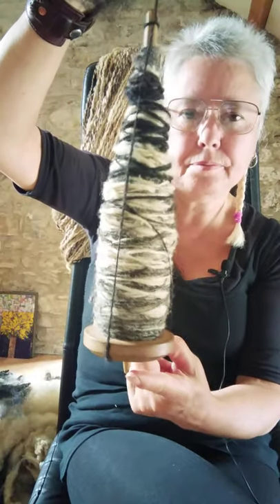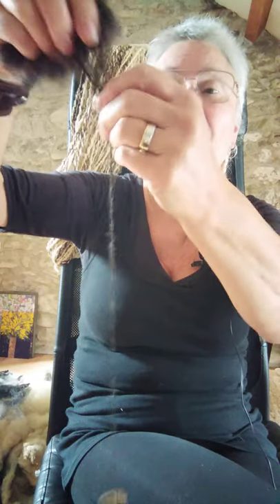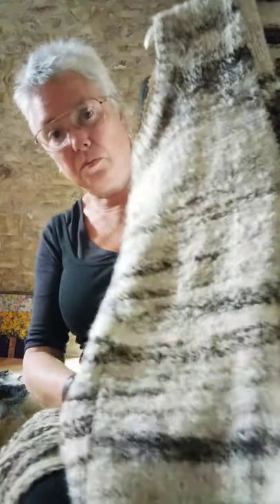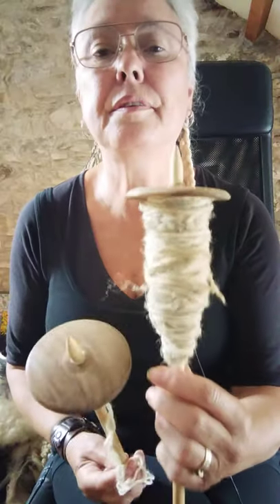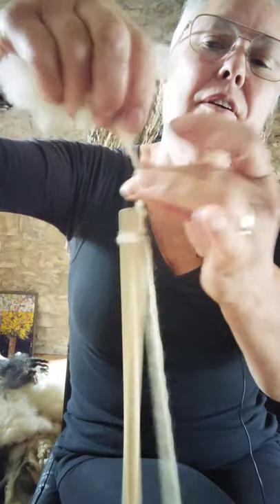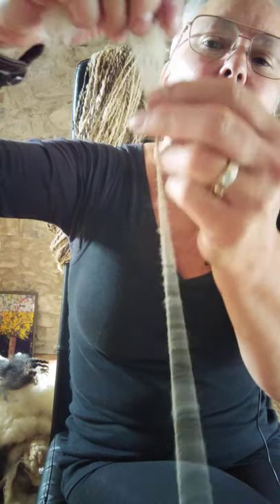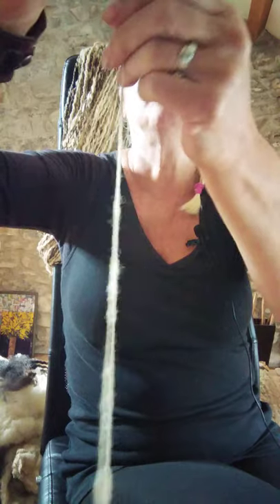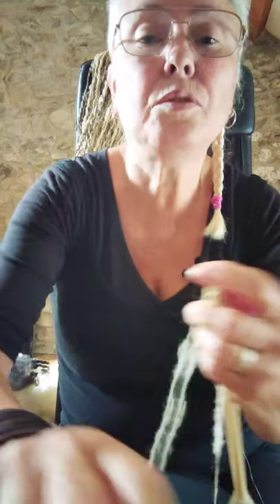1st video - Spinning wool with a drop spindle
The ancient art of drop spinning. Until about 1000AD this was how spinning was done. Simple, quiet and peaceful, adding the human touch to yarn making.